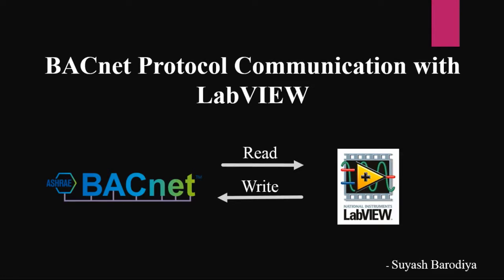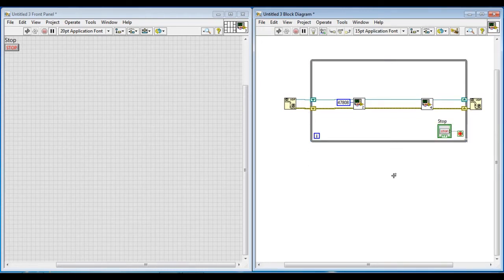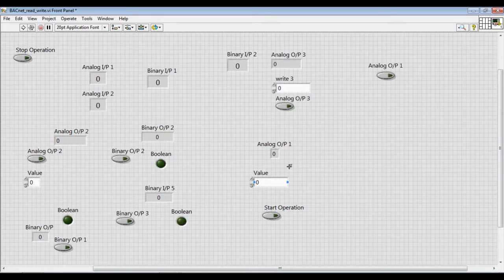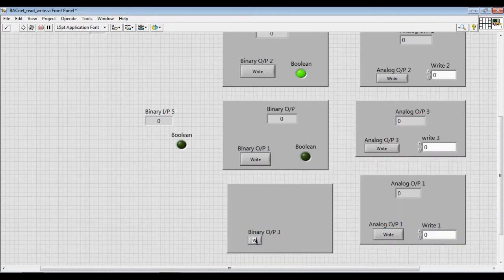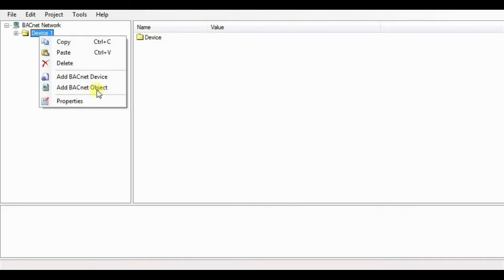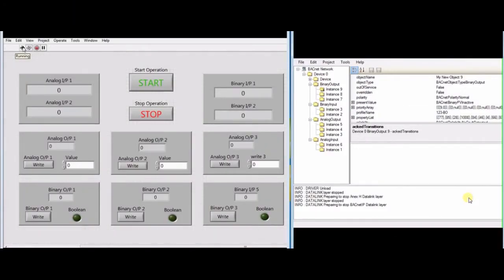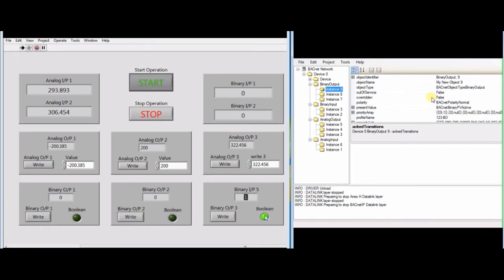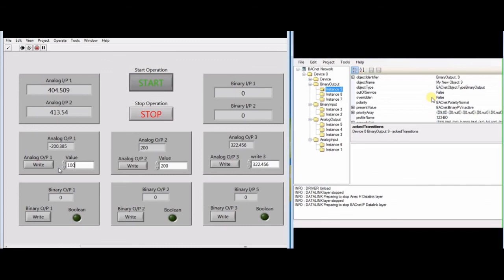LabVIEW performing BACnet object Writing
This video will show you the communication between BACnet device and LabVIEW. In this Video BACnet Write property has performed.
The video will also tell you about how to use BACnet device simulator. Trial of device simulator you can find